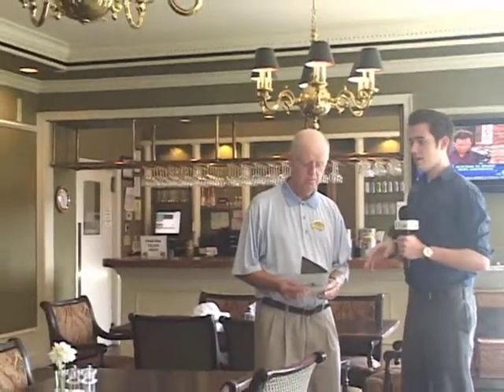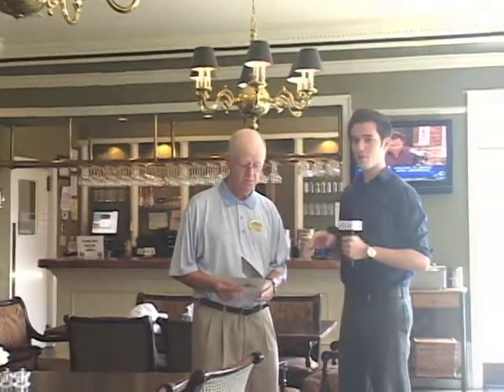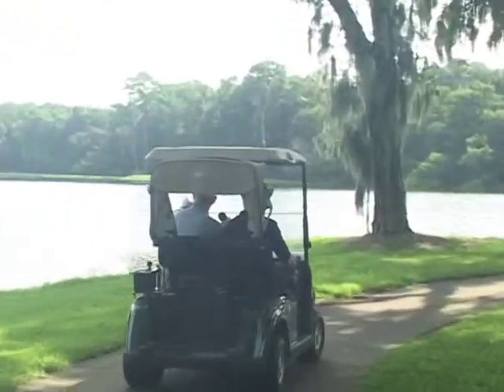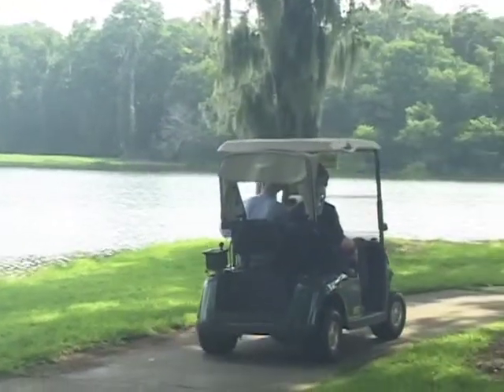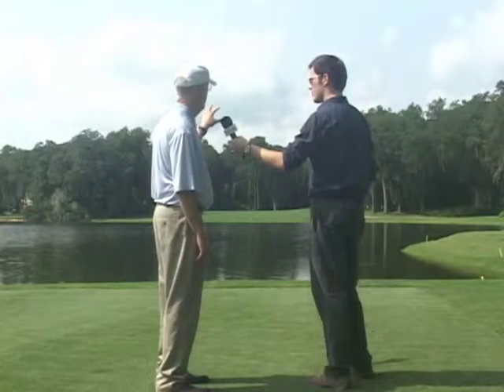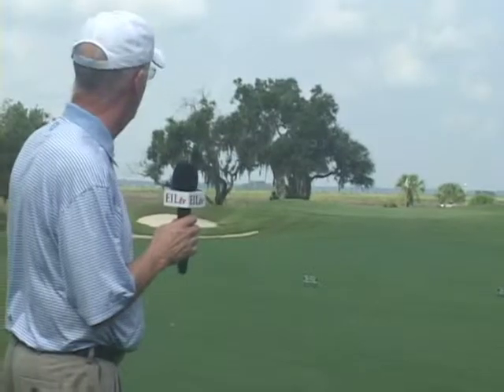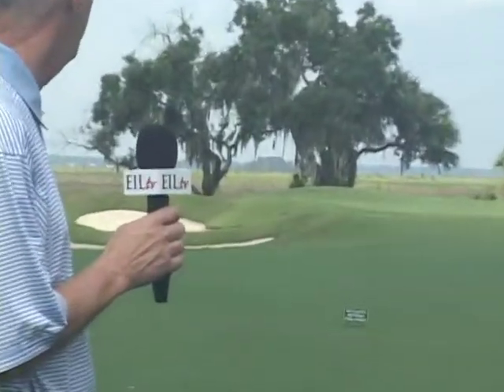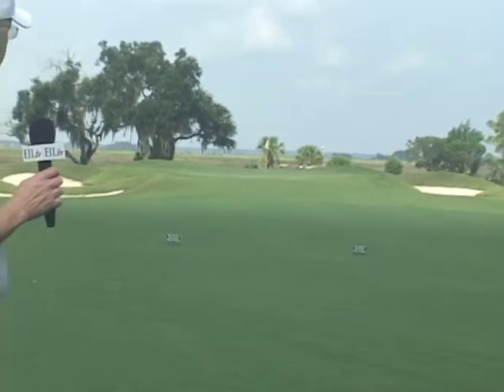EILtv visits The Hampton Club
The King and Prince Golf Club is located on St. Simons Island, Georgia.